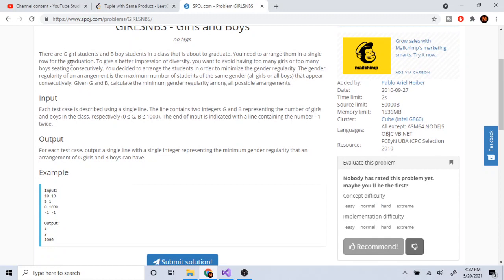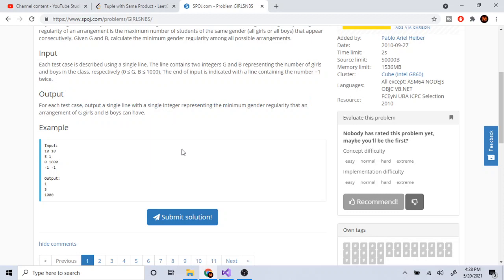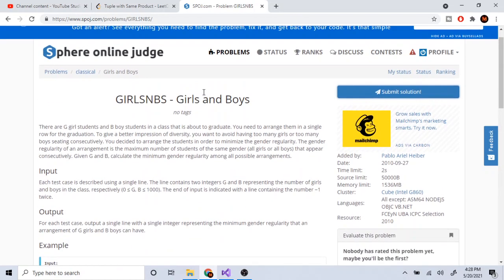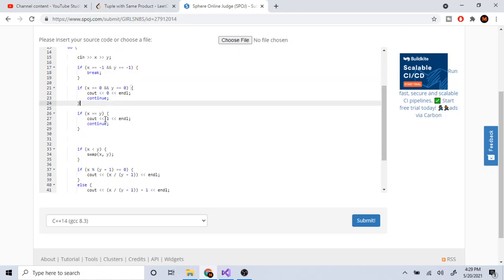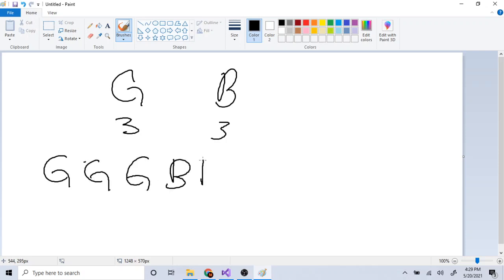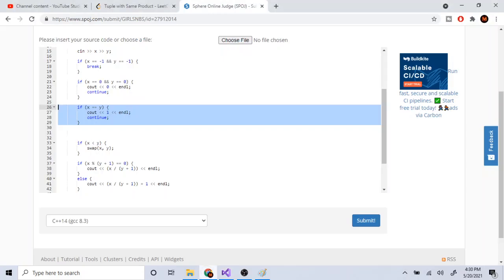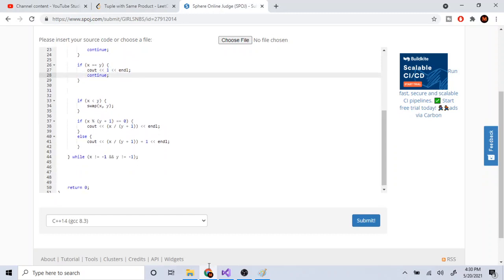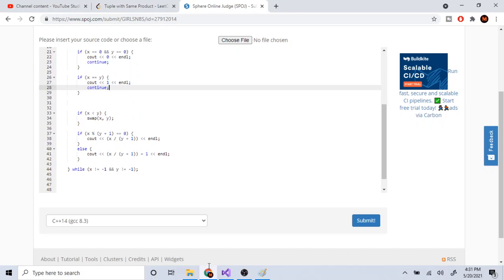SPOJ GIRLSNBS - Girls and Boys